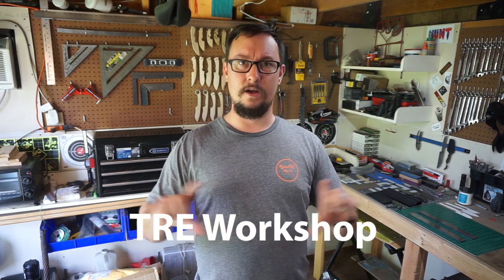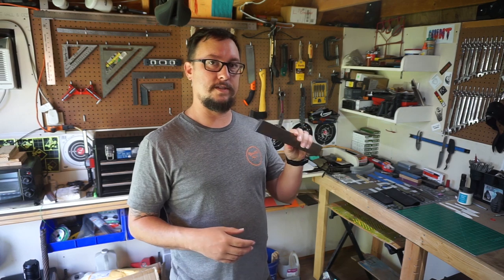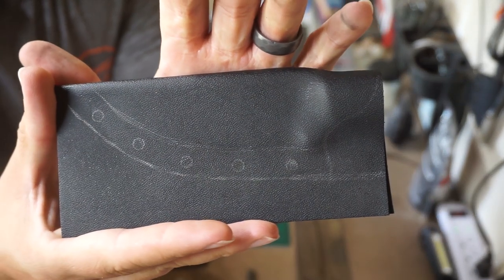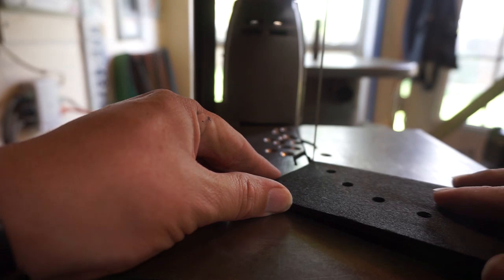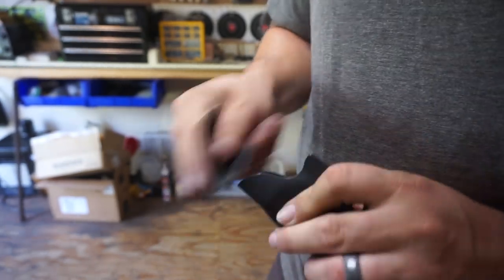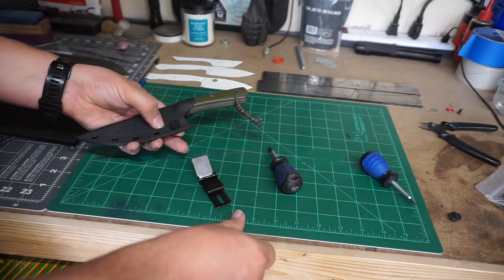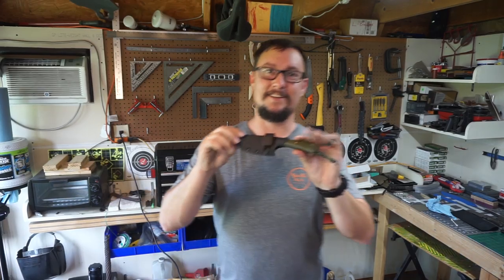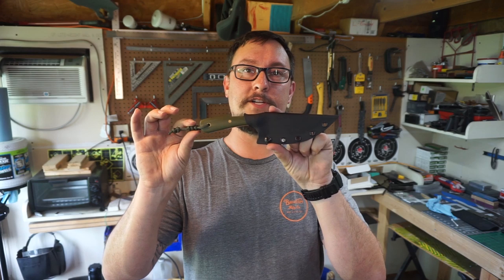Making A Sheath | Horizontal/Scout Carry Kydex Sheath | Daily Vlog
Today we are starting a daily Vlog for this week, I know a lot of people are at home because of all this Covid 19 stuff so I figured I would release a daily Vlog. Tell me what y'all think about it.

**The rest of these videos will be released at an earlier point in the day throughout this week.**

Kydex Link (you can get Black or Flat Dark Earth Color):